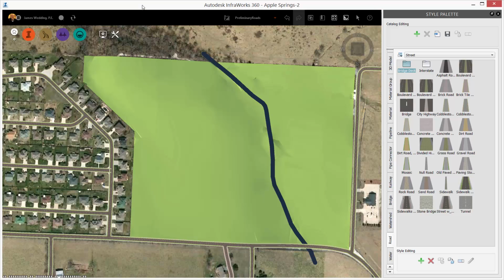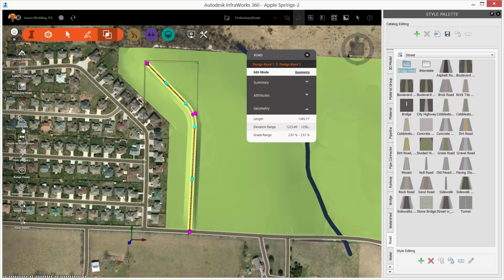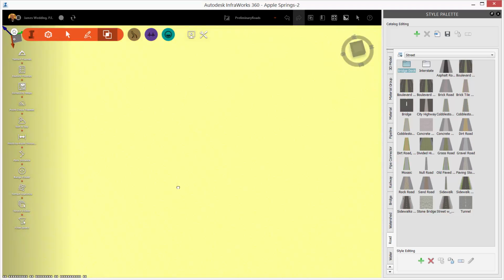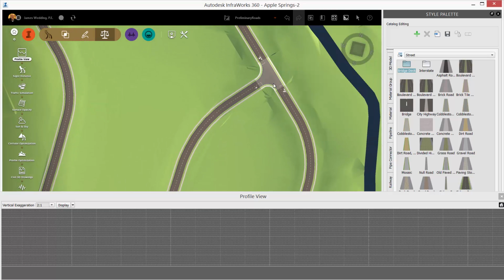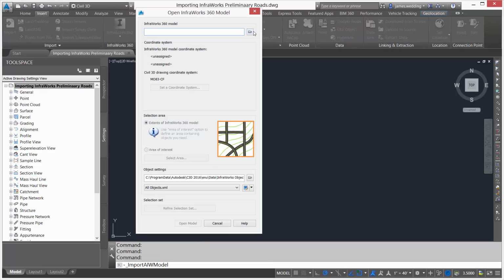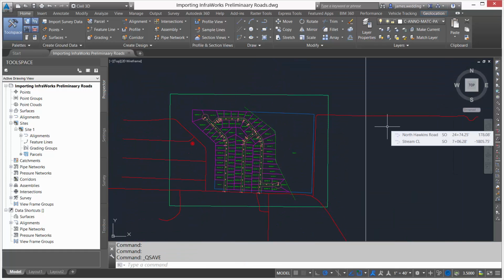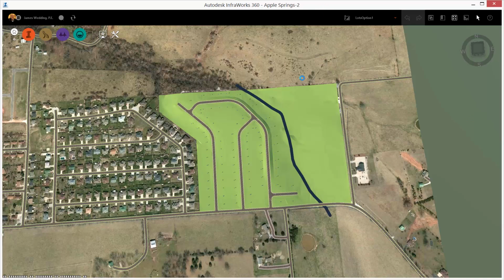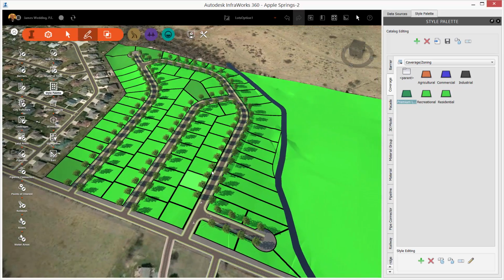3 Design a Neighborhood